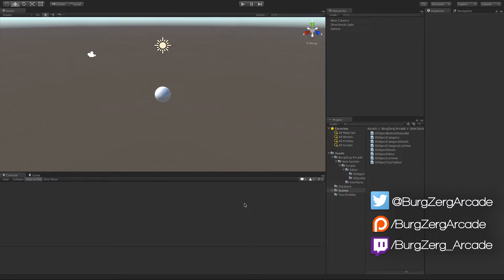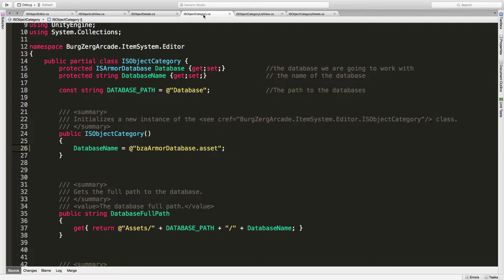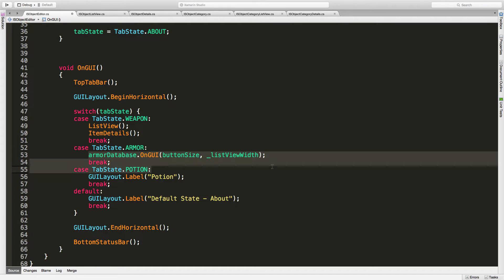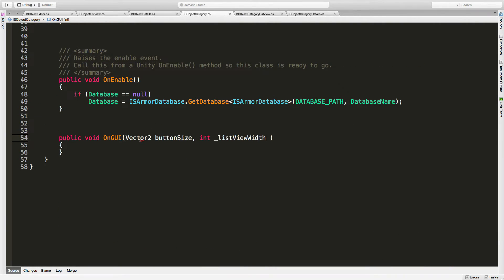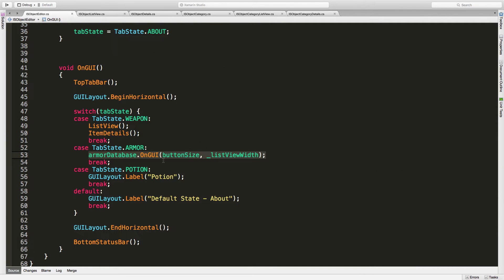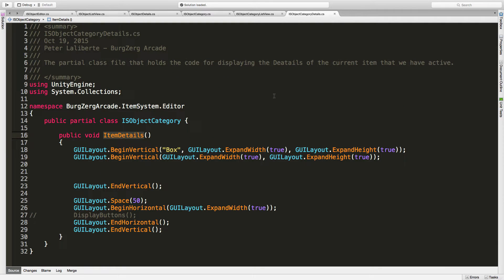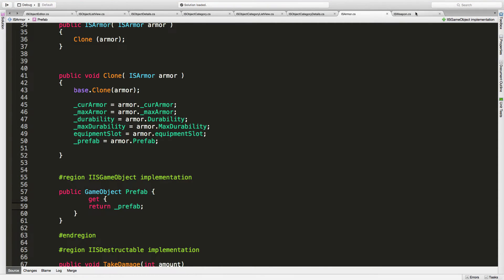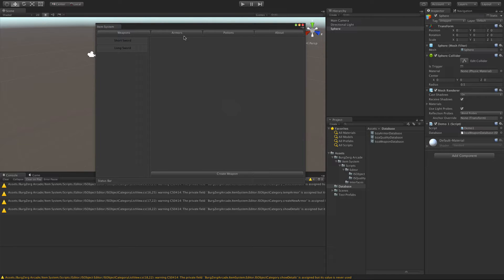Unity 5 RPG Series – 032 Item System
Back again in Unity 5. This time around we are going to be adding the Save and Cancel buttons at the bottom. We also take care of the little bug that results in creating a new Empty GameObject every time we try to selected an existing armor.